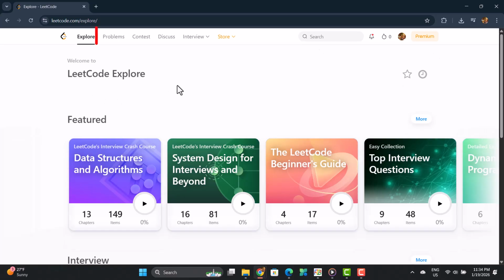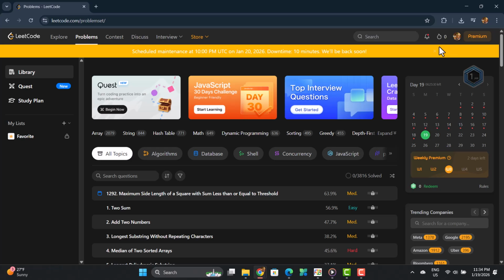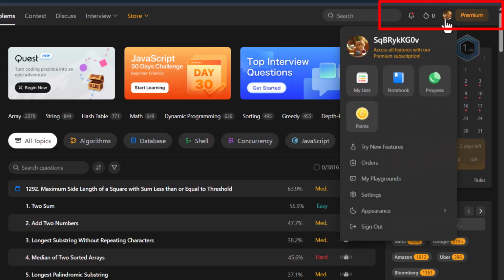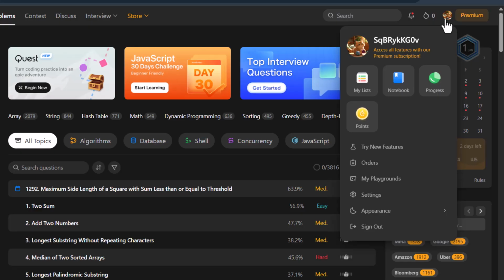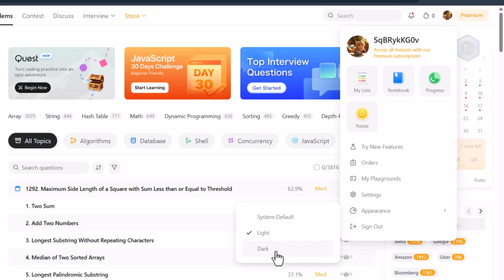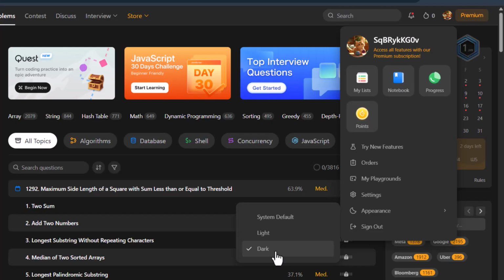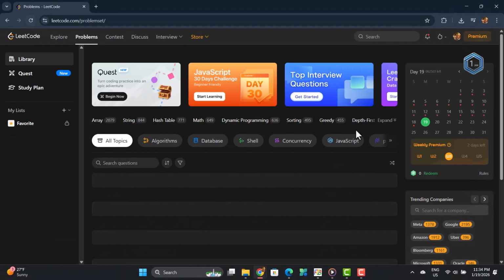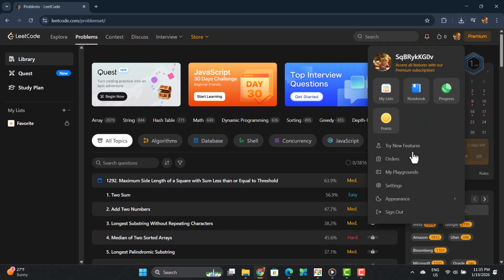How To Change Leetcode To Dark Mode | Easy Setup (2026)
📝 In this video from Touch to Click, we provide a clear, step-by-step guide on how to change LeetCode to dark mode. We show you exactly where to find the appearance settings in your LeetCode account to switch themes. This tutorial ensures you can enable the darker theme for a more comfortable and eye-friendly coding experience. The process is simple and only takes a few clicks once you are logged in. Follow along to transform your LeetCode interface instantly.

⏱️ -- TIMESTAMPS --
0:00 - Introduction to enabling LeetCode Dark Mode
0:09 - Step 1: Open LeetCode website and log in
0:22 - Step 2: Click the "Problems" option
0:31 - Step 3: Click your profile picture
0:39 - Step 4: Select "Appearance" from the menu
0:47 - Step 5: Choose "Dark" to enable dark mode
0:55 - Step 6: Refresh the page if needed
1:03 - Step 7: Repeat steps if necessary